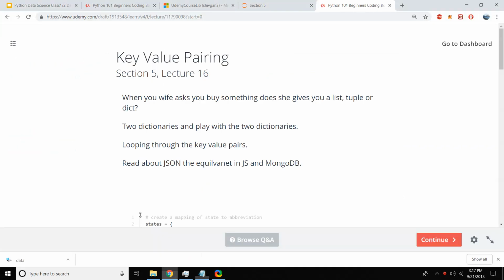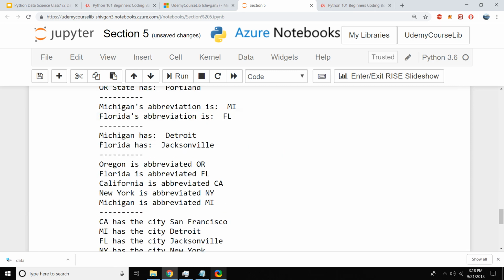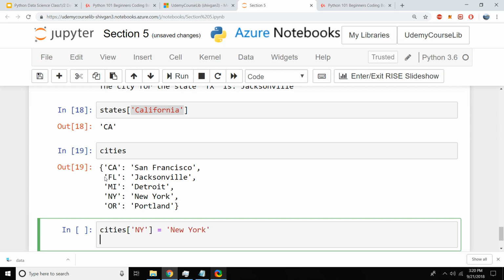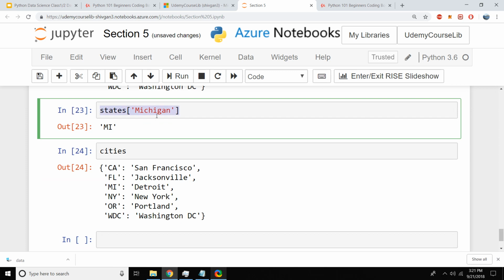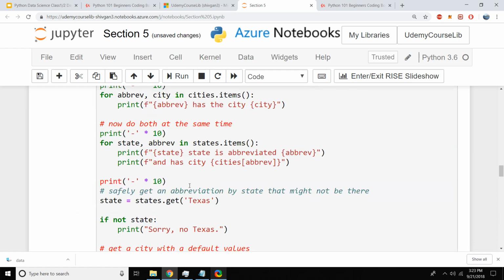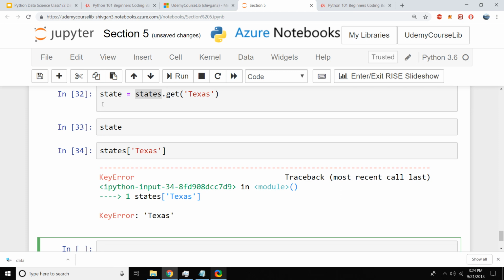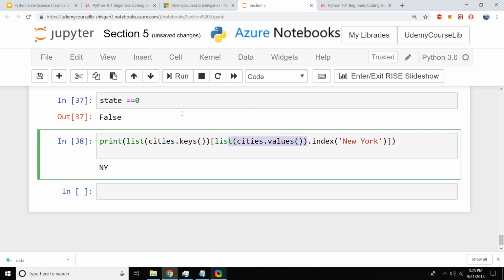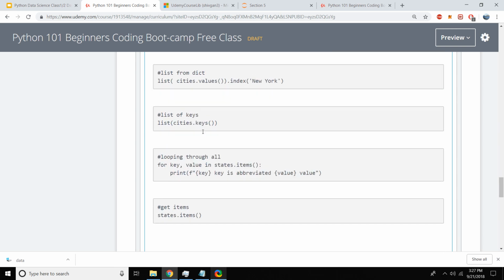section 5 dict